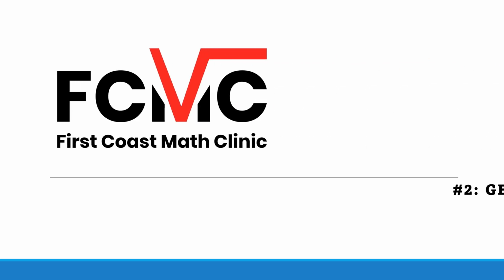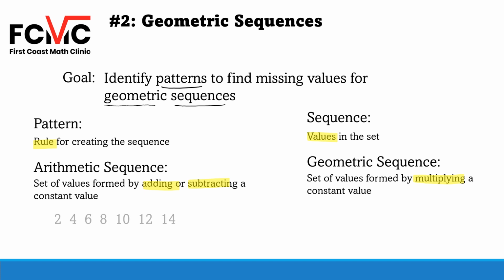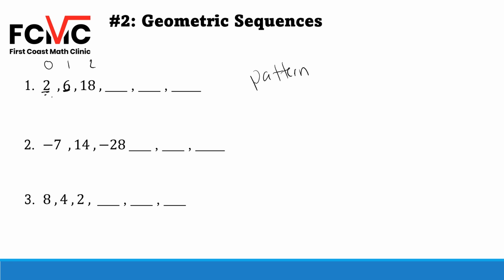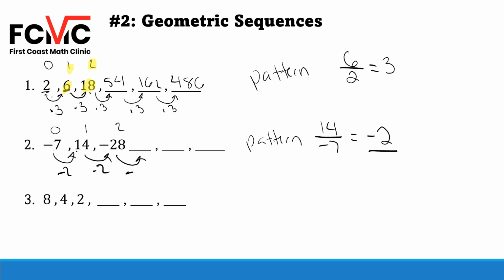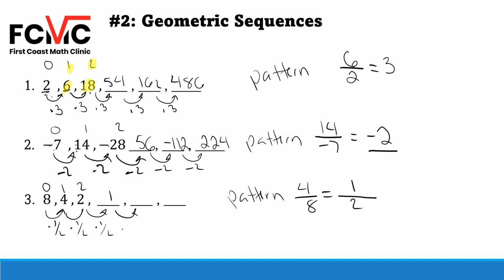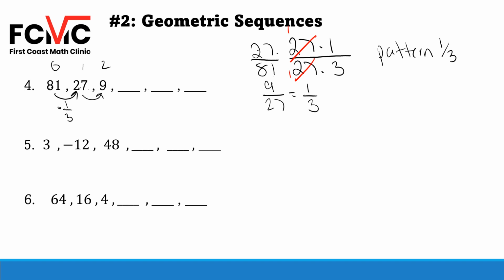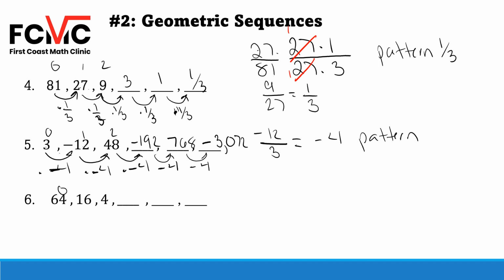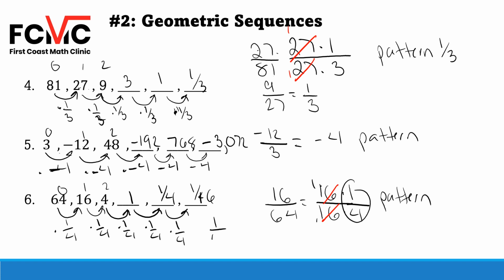Finding Geometric Sequences and Patterns - First Coast Math Clinic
Lesson 2: Geometric Sequences and Patterns
Unit 6: Patterns and Sequences

First Coast Math Clinic (FCMC) LLC.  compares arithmetic sequences to geometric sequences in this video and reviews the difference between and sequence and a pattern.  This video also covers how to find the pattern in a geometric sequence and use the pattern to find missing values.